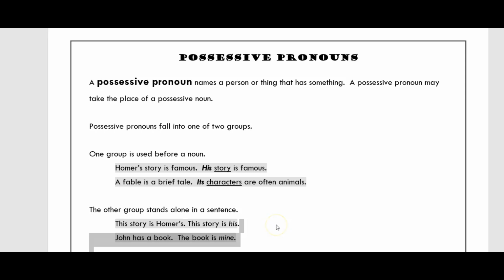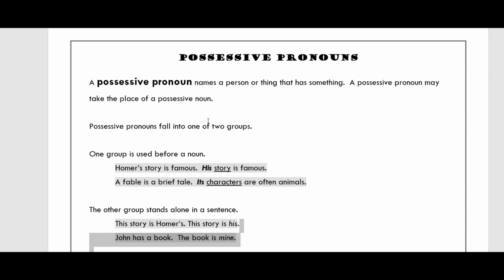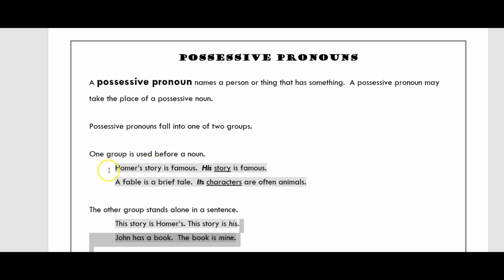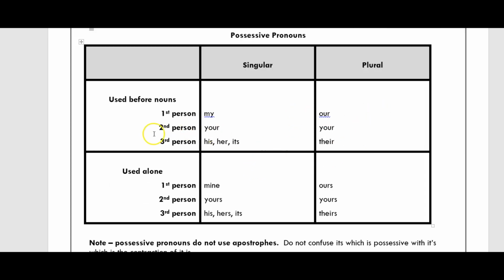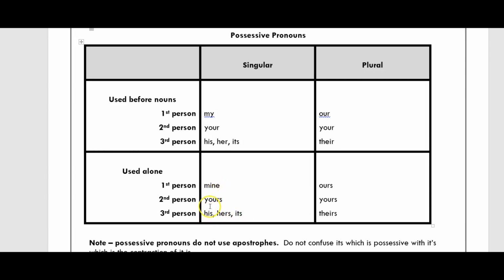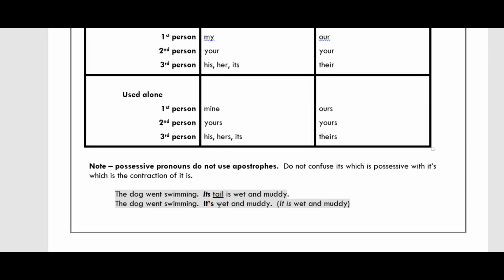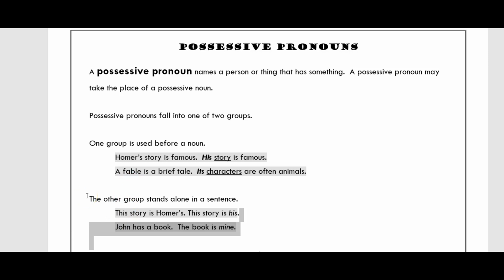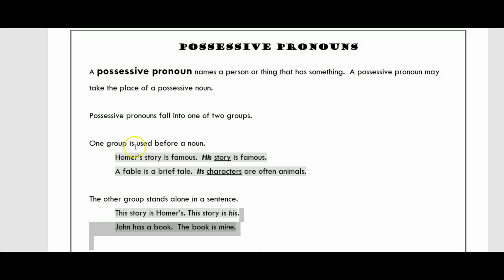Pronouns 2 Possessive Pronouns